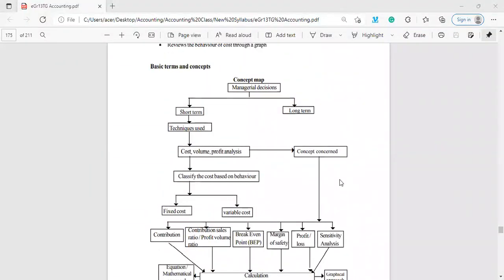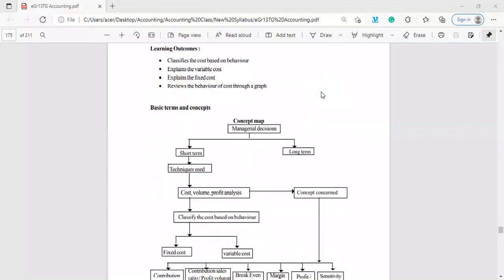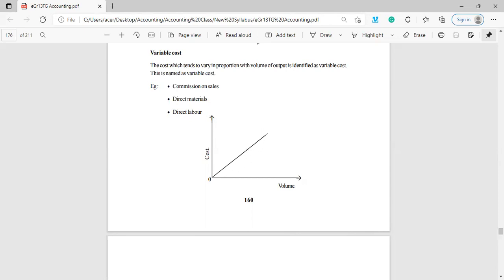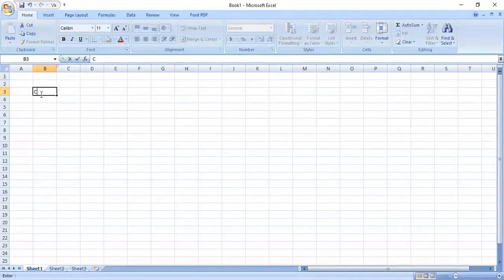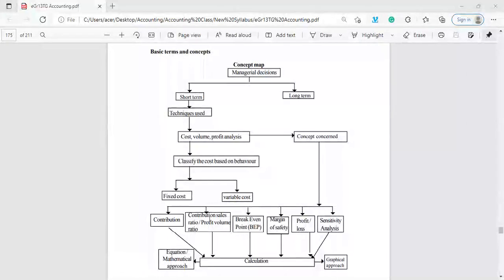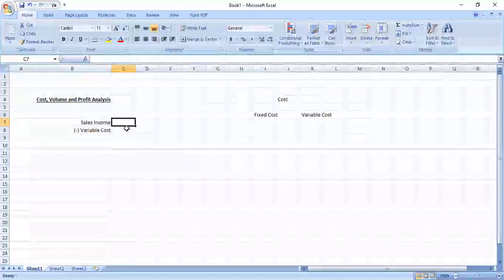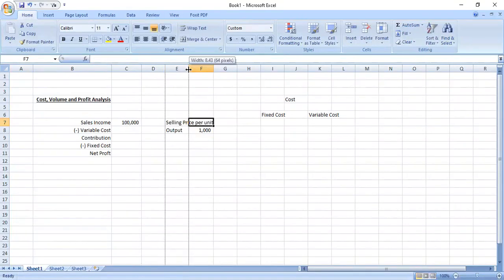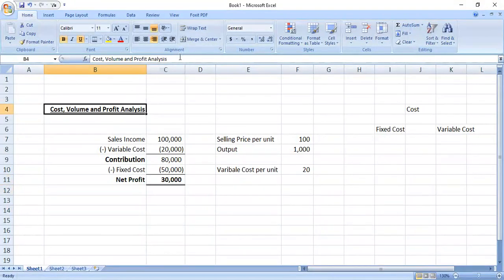Marginal Costing Theory Part 1 - Advanced Level Accounting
This is from my recorded session on marginal costing theory for advanced level accounting.
I believe this will be useful to clear basics of marginal costing and understand the concepts.

This will be part 1 of the sessions.